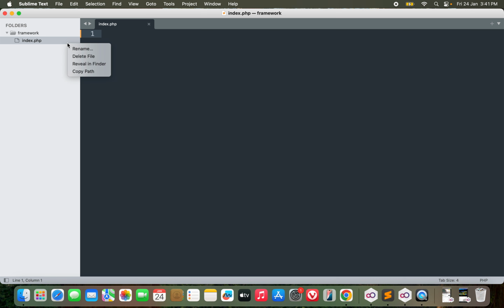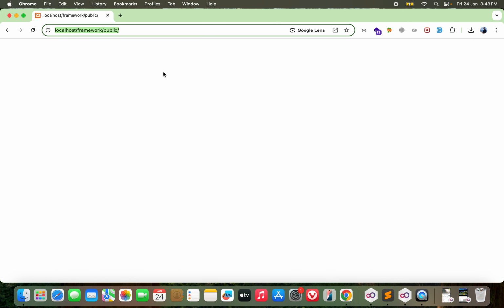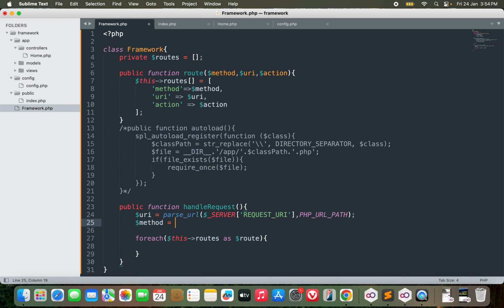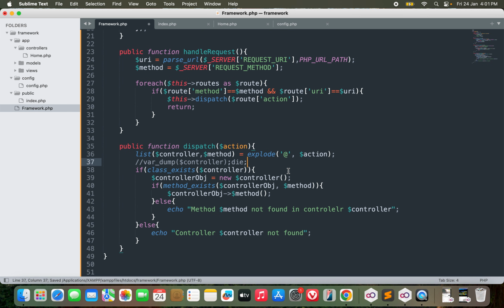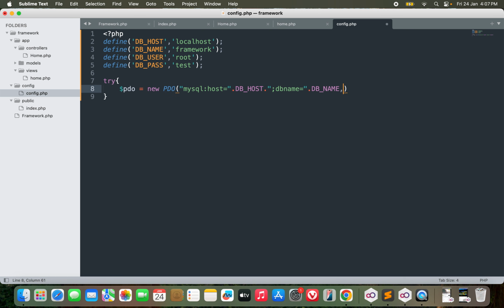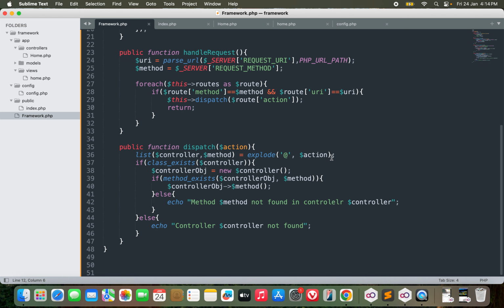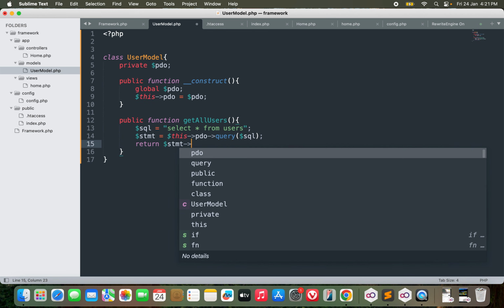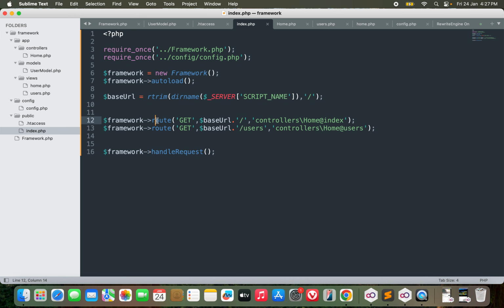Build Your Own Custom Lightweight PHP Framework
The PHP framework follows the MVC (Model-View-Controller) architecture pattern, which is widely adopted for web applications. This separation of concerns makes your application more maintainable, scalable, and testable.